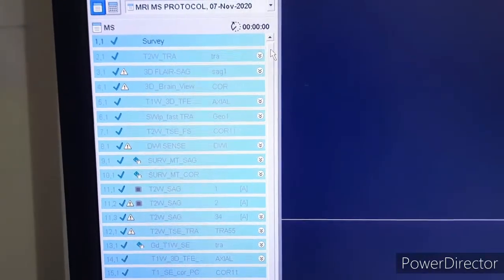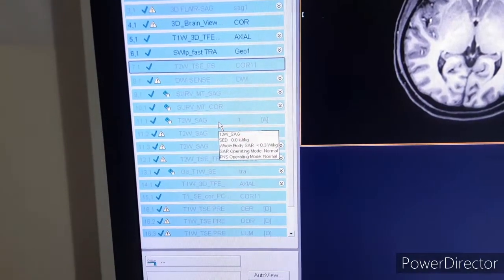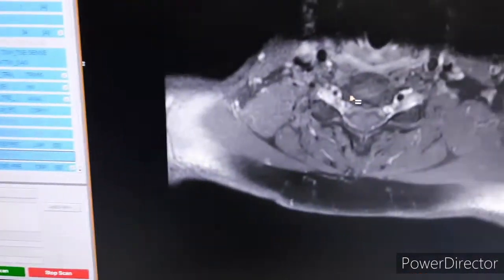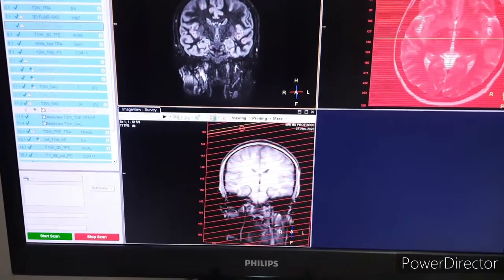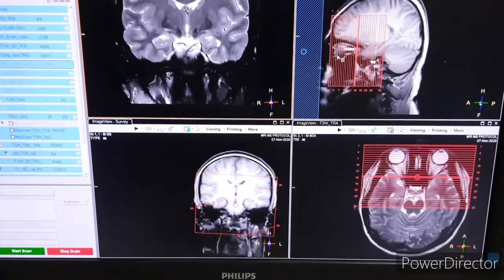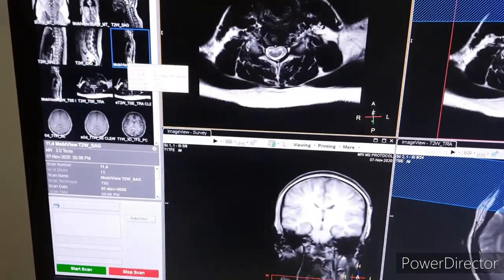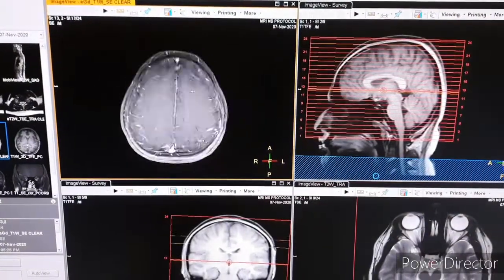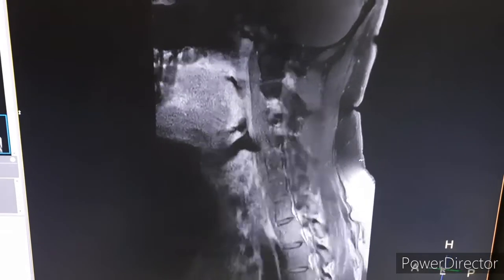Mri MS protocol (Multiple Sclerosis)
position, protocol and planning of Mri ms protocol,  that includes brain , optic nerve and spinal cord